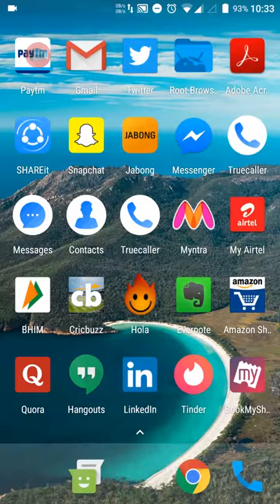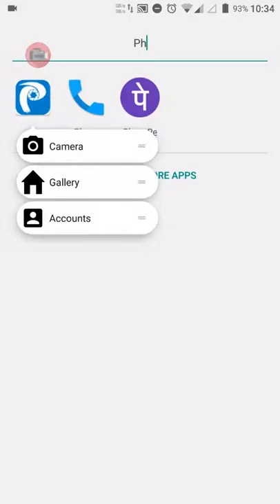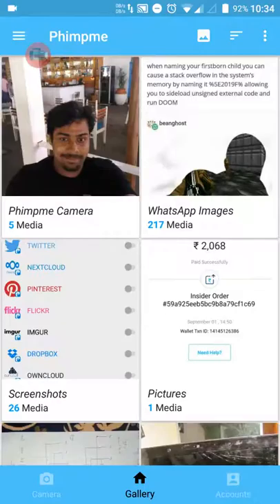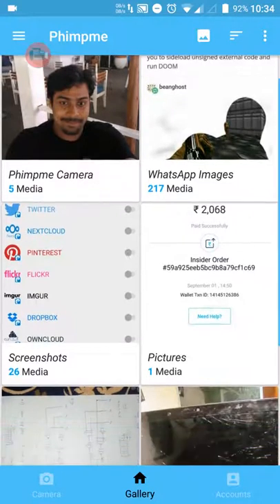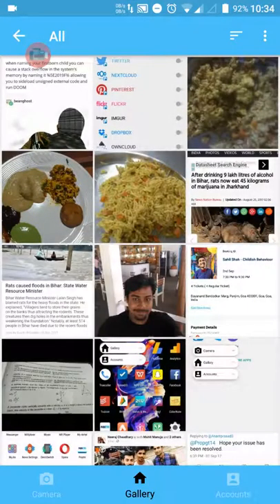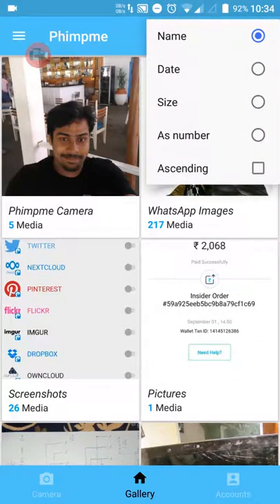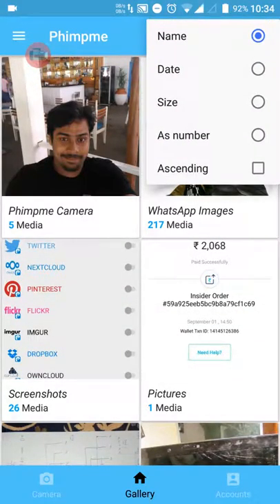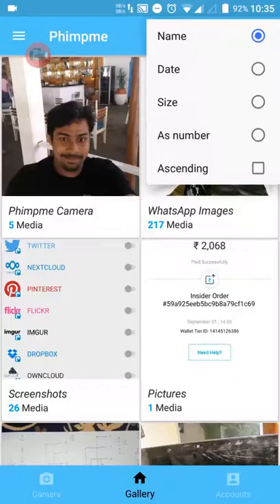Gallery section - Phimpme Android app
An overview of the Gallery section of the Phimpme app